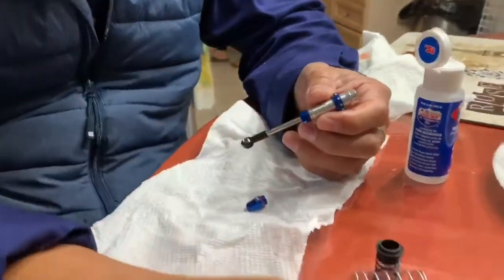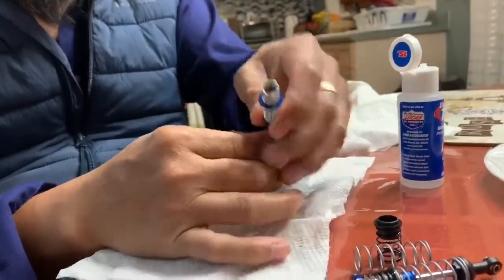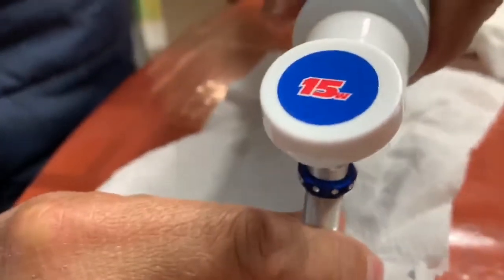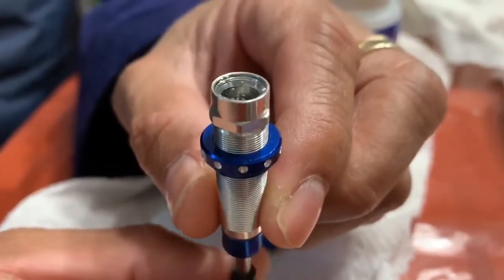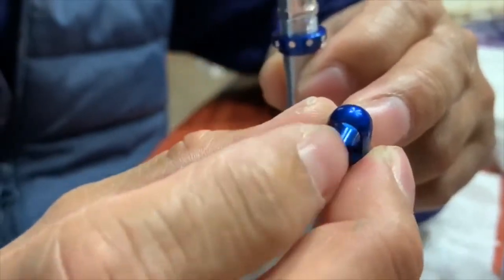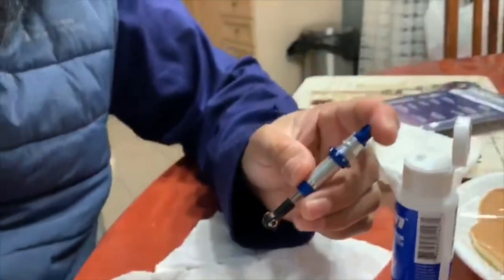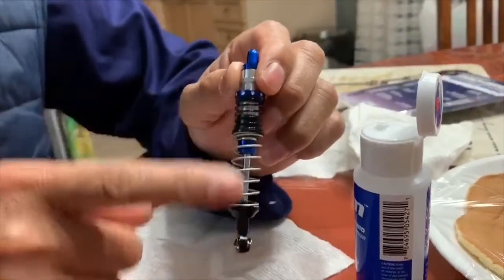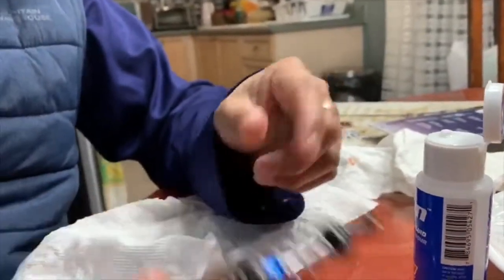(How to bleed) Proline Pro-spec scaler shocks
Proline is the best shocks in the market for crawler and basher trucks.